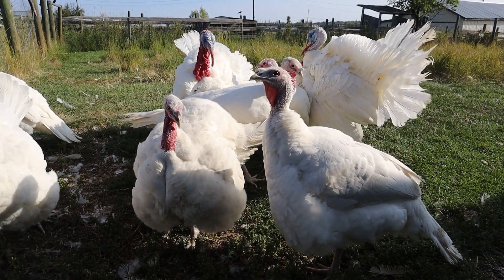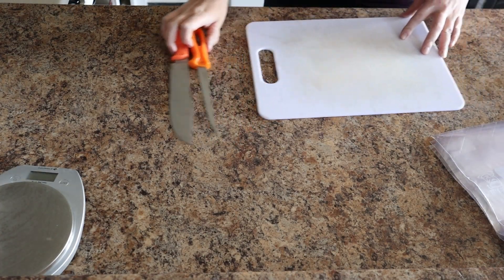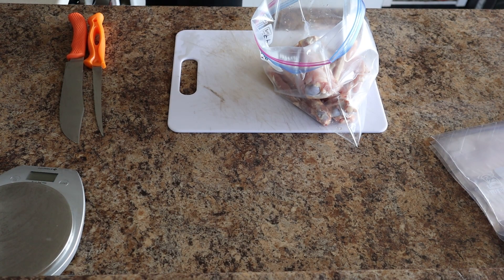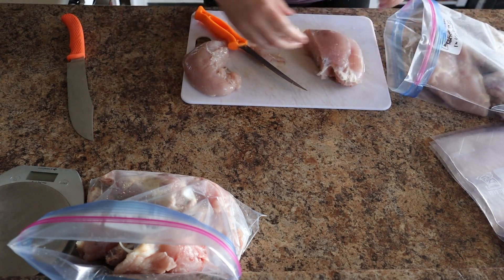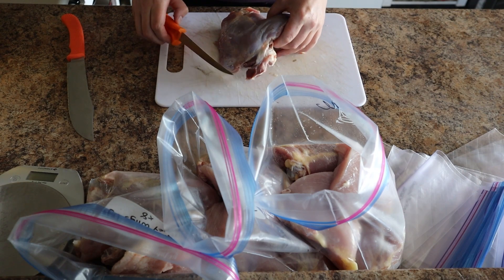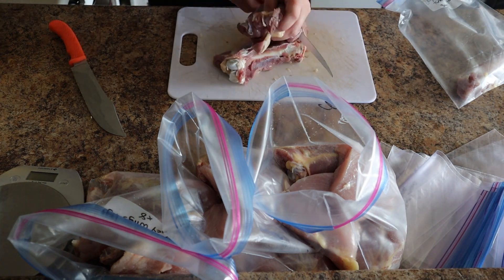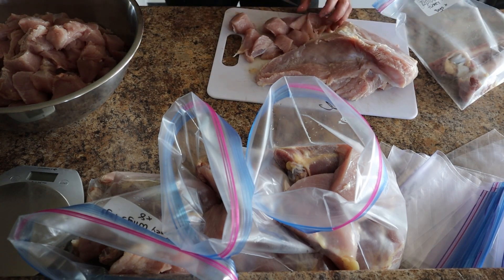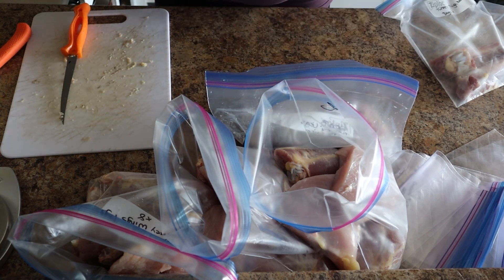How we process our homegrown turkeys- Skinned, broken down, and ground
Every year we raise about 15 turkeys for meat. We butcher them ourselves, and have learned that plucking the feathers is a real nightmare. We do not have a plucking machine so it is all done by hand. We usually do 2 whole birds, plucked, so that we can do the big traditional turkey dinner on Christmas and whatever other special holiday. But the remainder of the birds we raise we skin and break down. This process is much faster, and I have learned that when seasoned properly no one misses the skin at all. So here is our process for breaking down and packaging the turkey that we raise.

We ended up getting 32 pounds of ground turkey, 8 huge legs to cure, 2 beautiful turkey dinner potions, and 8 bags of bones for the dogs from just 5 turkeys that the butchered today.